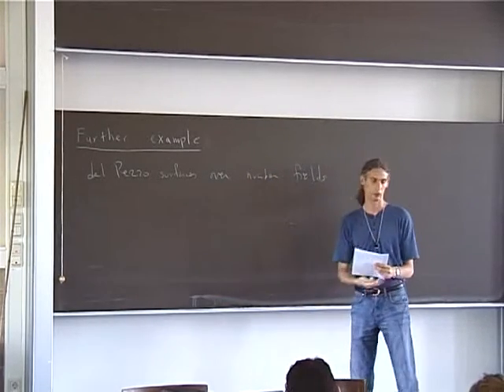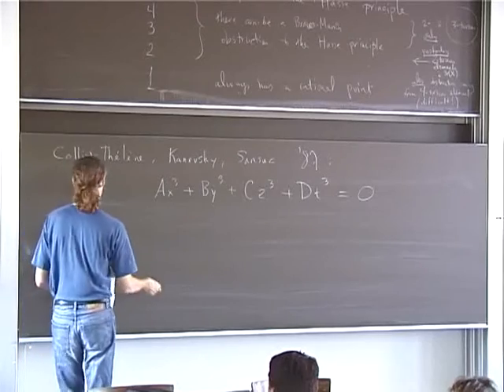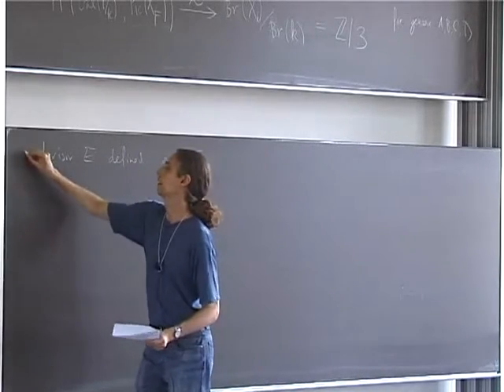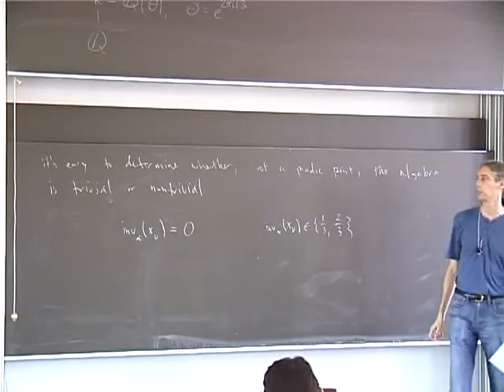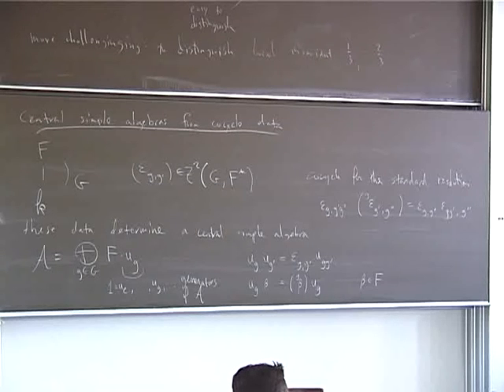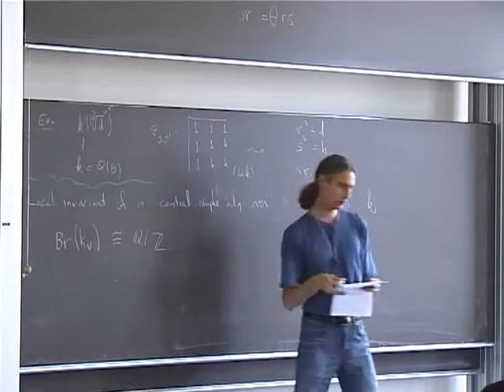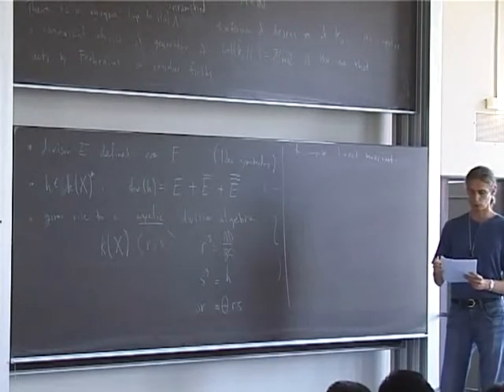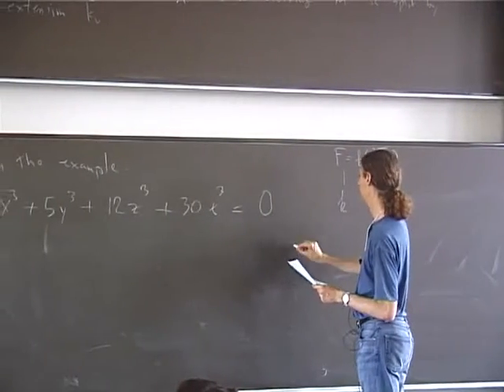Further examples (A. Kresch)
A. Kresch 5-5